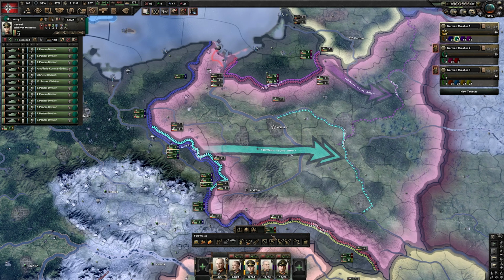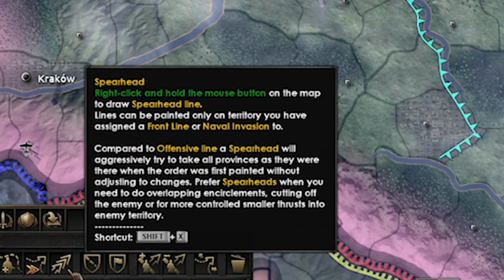Spearhead VS Offensive Line | HOI4 Guide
In this video, we will discuss the difference between a spearhead and an offensive line. Our goal is to determine which option is better depending on the situation.

For all of my guides I always make dedicated spreadsheets which include, in addition to focuses and researches, a list of all the steps required in order to succeed.
These spreadsheets are exclusive to members (Colonel rank) of the channel, in addition to several other perks!

Becoming a member is mainly a way to show your support to the channel and to keep it alive and active.
If you are interested, or if you wish to help the channel, you can become a member and gain access to all perks through this link:

CHAPTERS
00:00 Intro
00:33 Our Setup
00:52 Test 1: Spearhead
02:04 Spearhead Results
02:38 Test 2: Offensive Line
04:03 Offensive Line Results
04:37 Recap
05:49 Outro

I am not a pro, but I hope I will be able to share my passion for videogames with you!